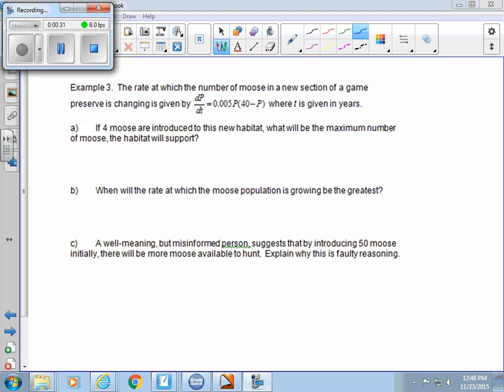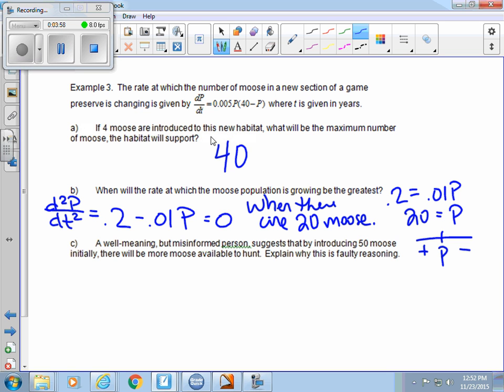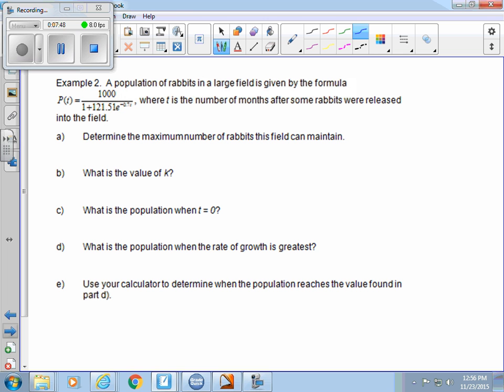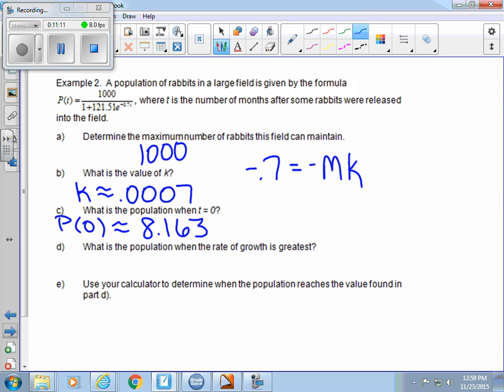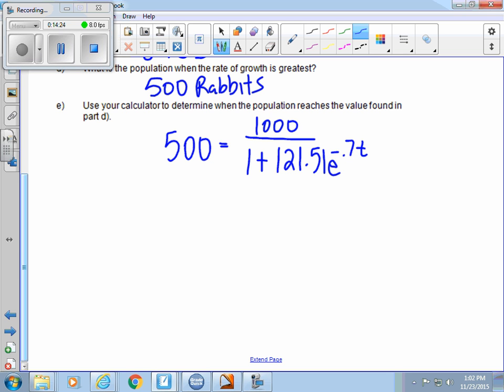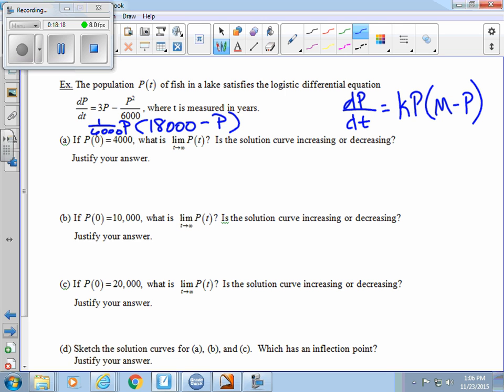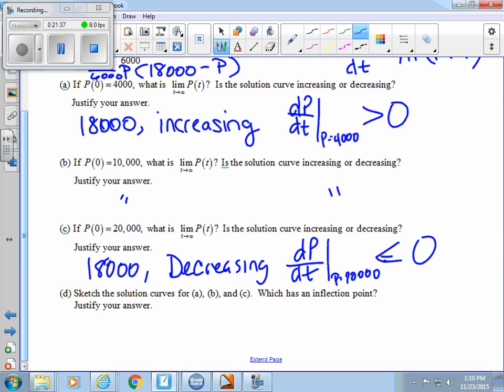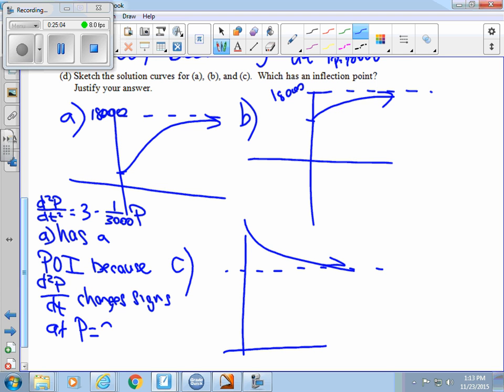November23 0116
Description